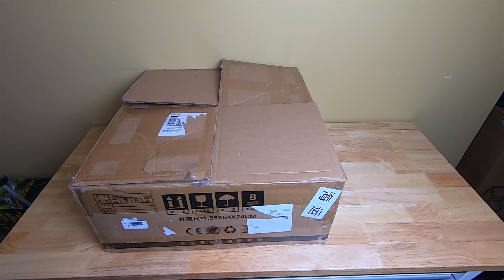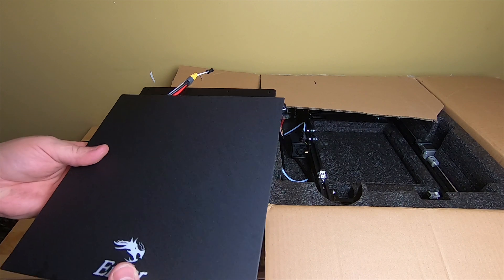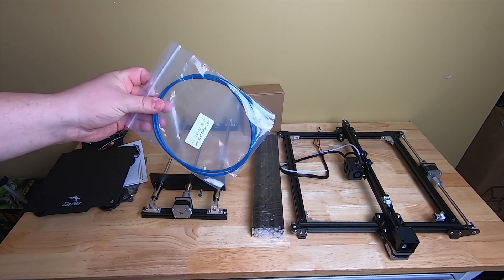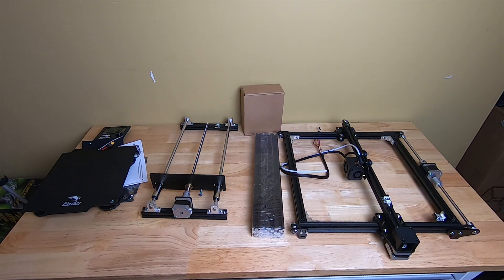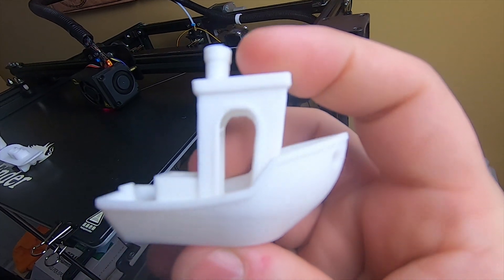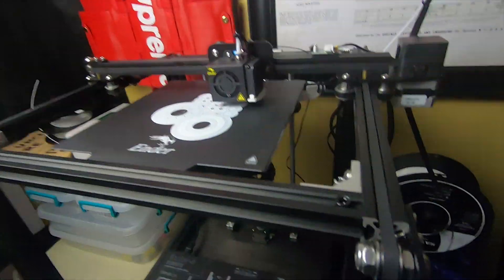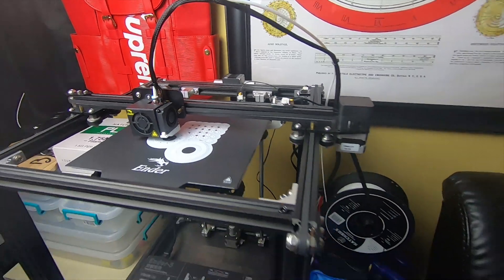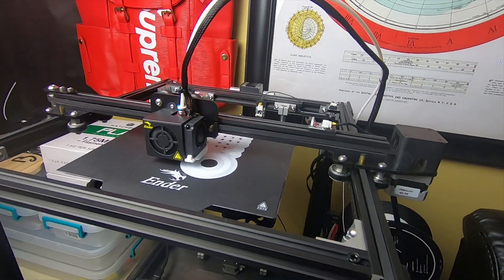Creality Ender 5 - 3D Printer - Unbox Setup First Prints Initial thoughts ender 5 Plus next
My Ender 5 doesn't have the bed leveling option in the menu

Creality Ender 5 3d printer Initial thoughts in 4k. The video contains, Unboxing, assembly, test prints in PLA,  with close up shots, Initial thoughts, and final words. More too come in future videos I will upgrade the ender 5 and work on the ender 5 set up and customize my ender 5 beyond recognition hope you come back to see it lol. if you are interested in the ender 5 or the ender 5 plus or even the ender 5 pro the links to the best deals I could find are below